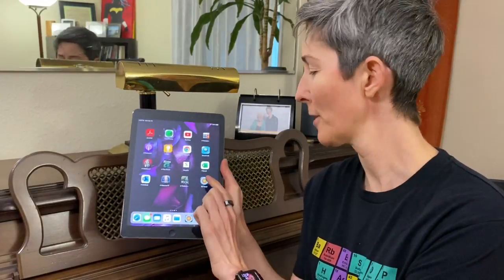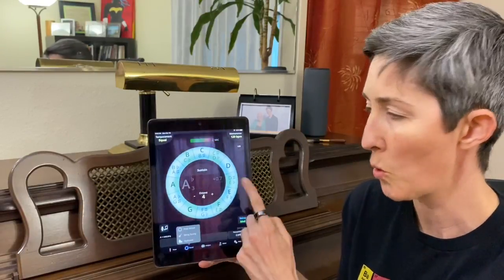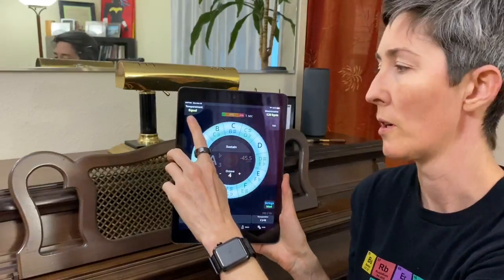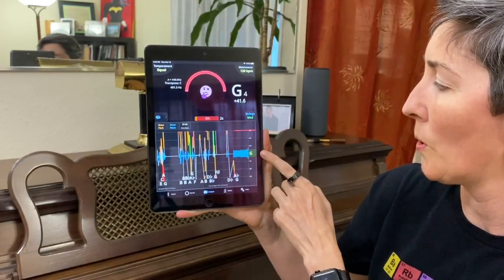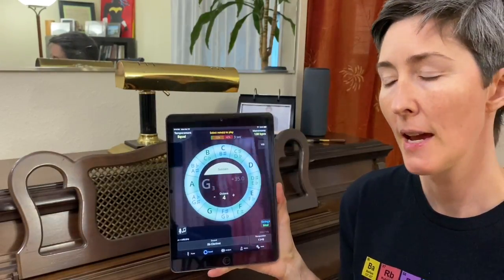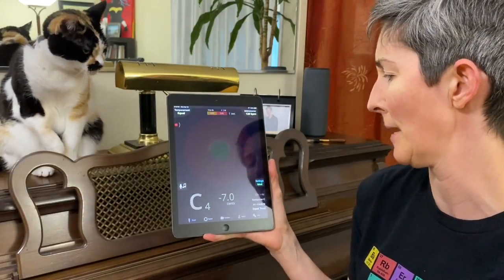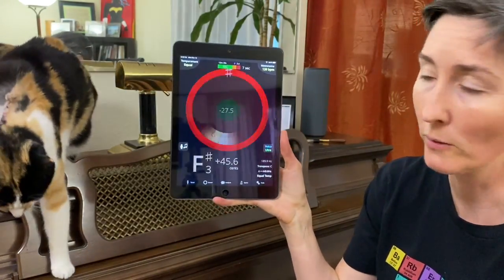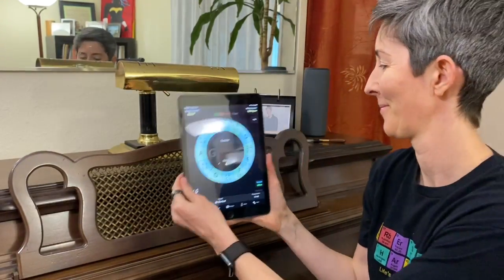TE Tuner Tutorial 1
Quick extemporaneous overview of the basic features of TE Tuner! Just the basic beginner guide. Sorry about the glare! I'll do better with that next time.